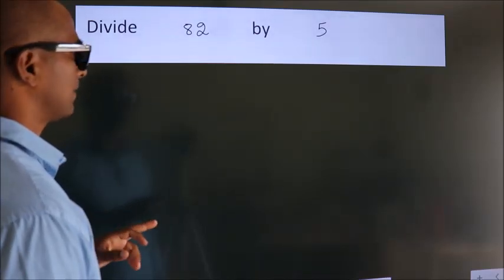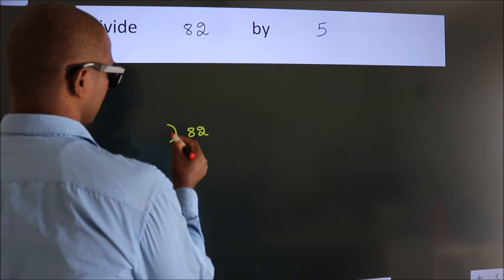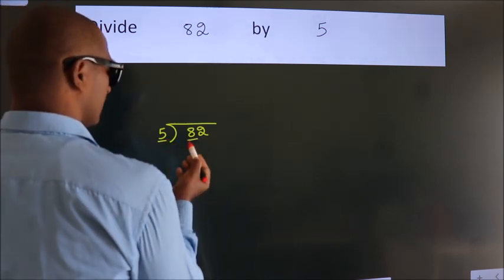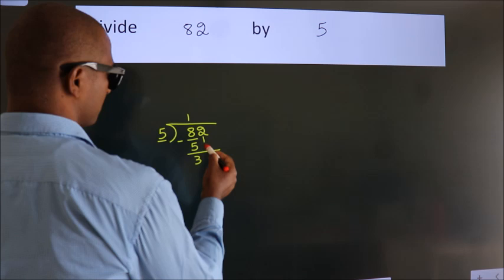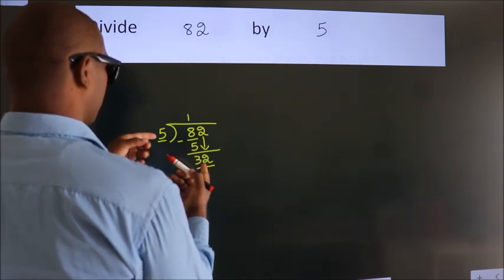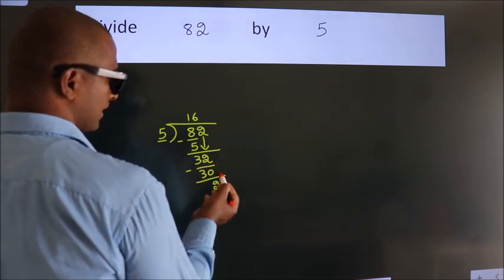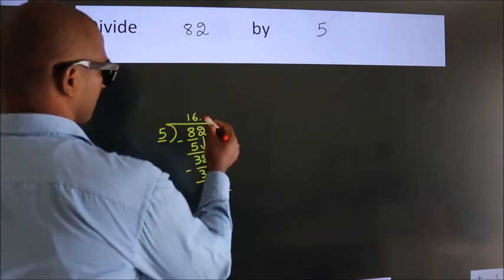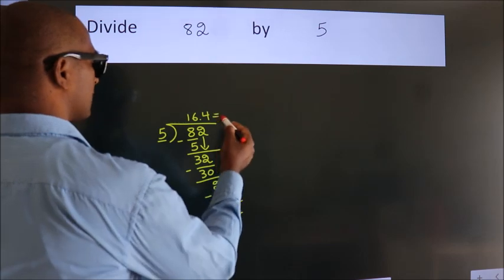Divide 82 by 5 Divide completely